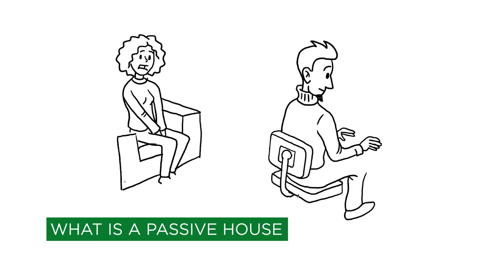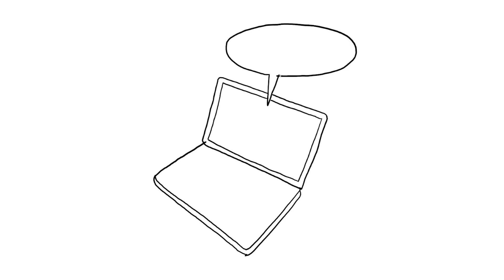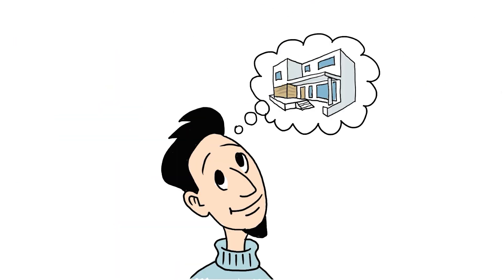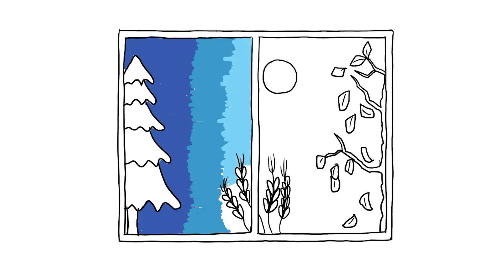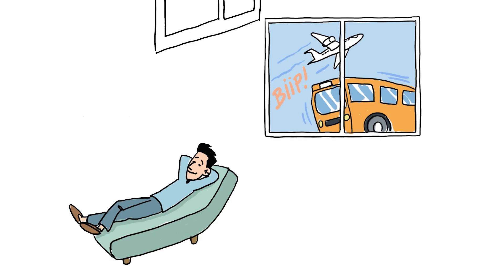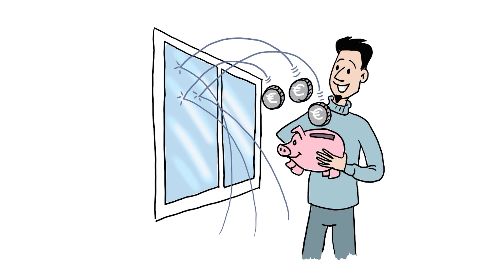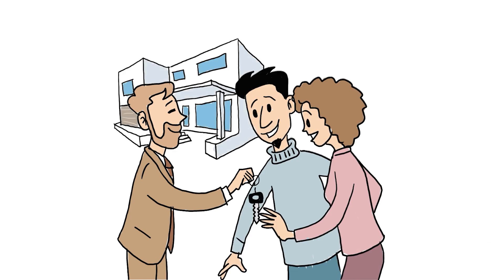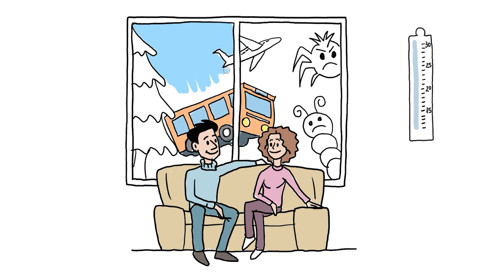How to identify a Passive House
A Passive House has a high standard of energy efficiency and quality. Certification follows rules that you must keep in mind before purchasing.